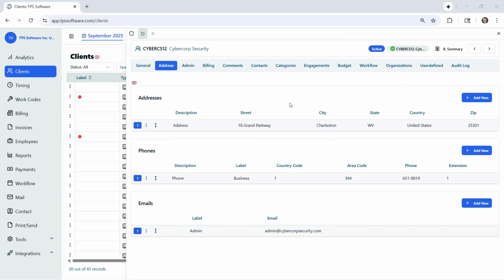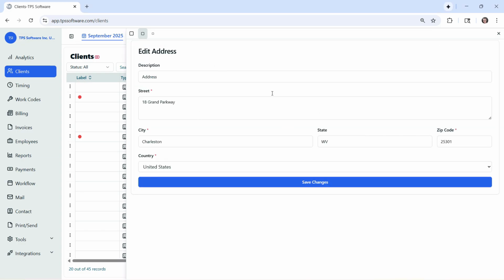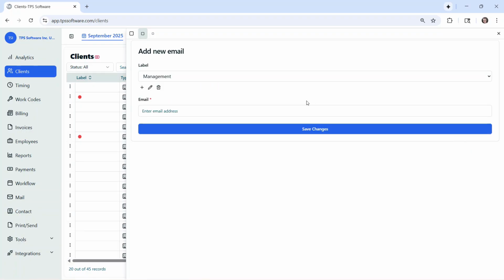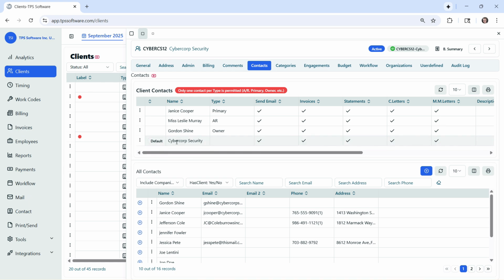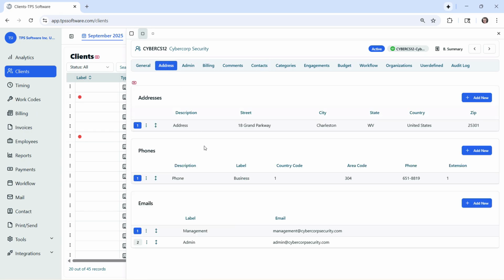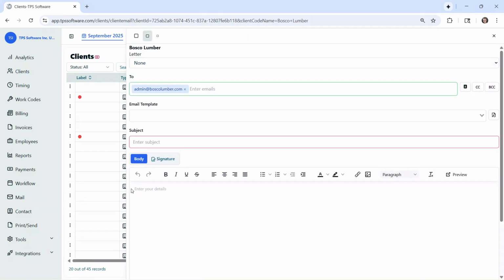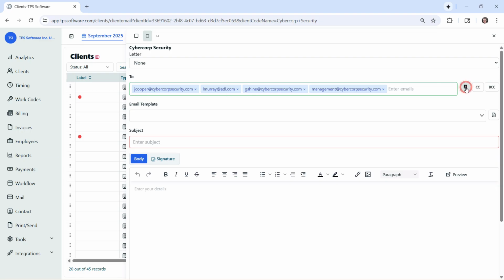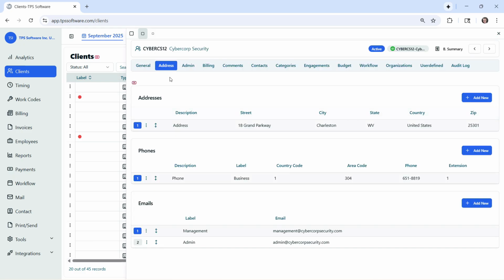Client Properties: Address Tab - TPS Cloud Axis